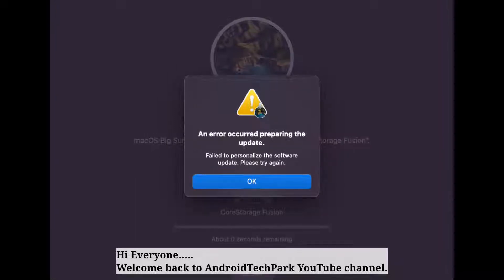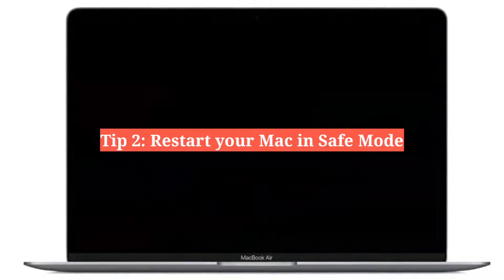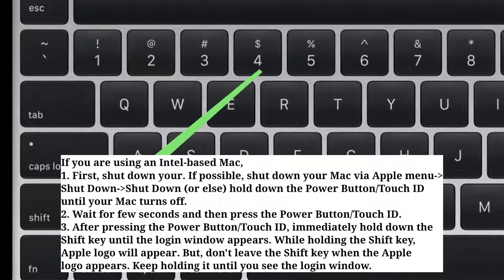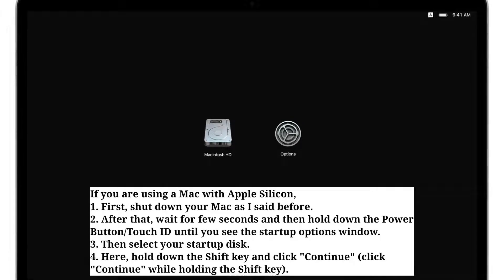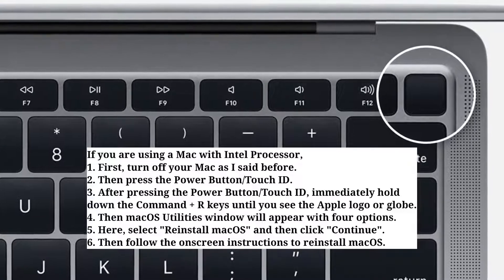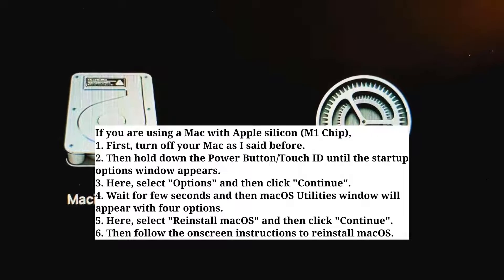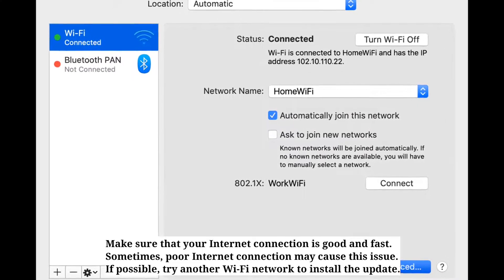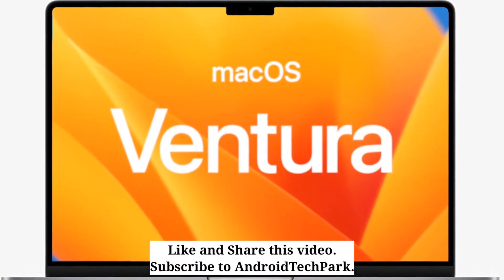An Error Occurred Preparing/Applying The Software Update on macOS Sequoia/Sonoma/Ventura (Fixed)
An error occurred preparing the update Ventura, An error occurred applying the software update Ventura, An error occurred preparing the update M1 mac.